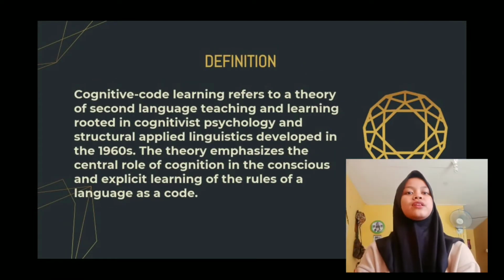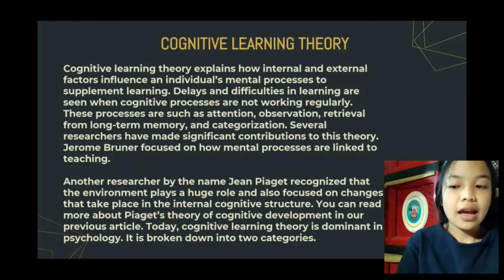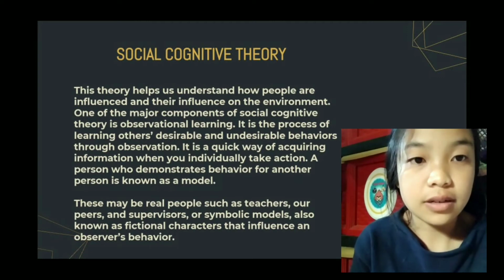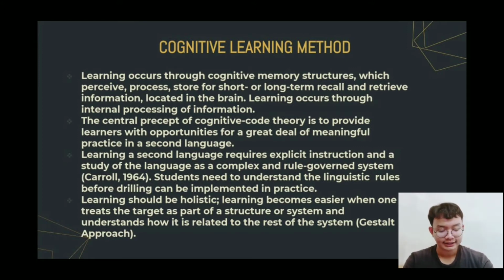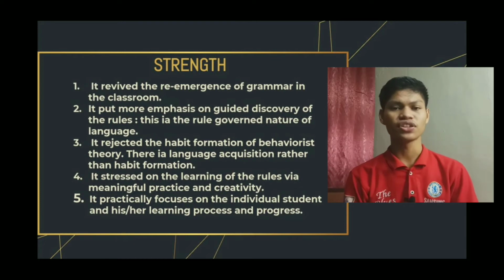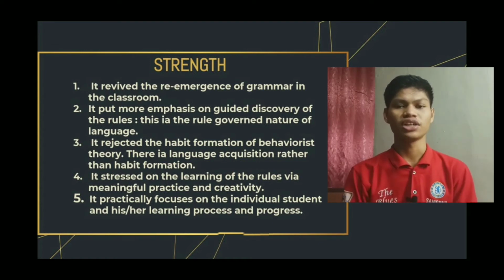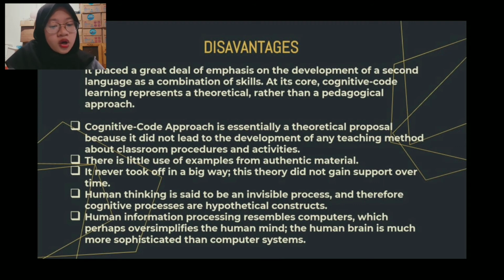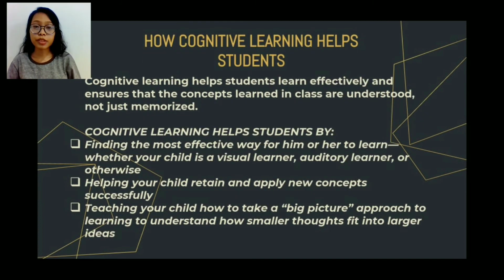Cognitive-code Learning (Approach)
Group 1 (ELT Methodology)

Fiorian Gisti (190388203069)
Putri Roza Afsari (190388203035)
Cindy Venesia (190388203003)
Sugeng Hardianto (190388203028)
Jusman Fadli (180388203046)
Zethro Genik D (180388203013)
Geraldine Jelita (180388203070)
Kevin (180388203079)